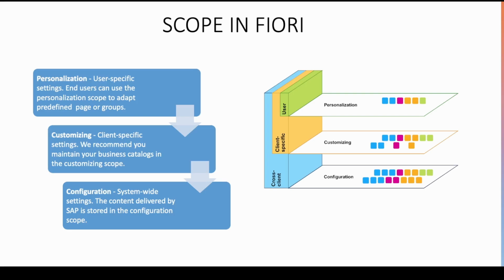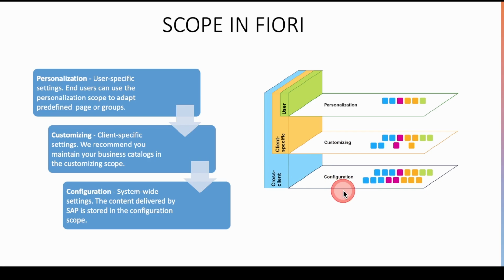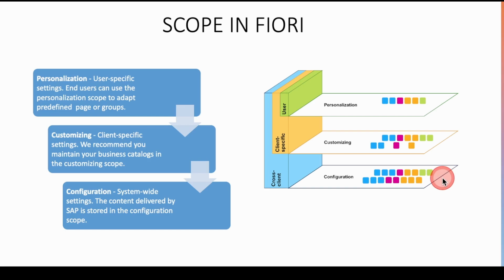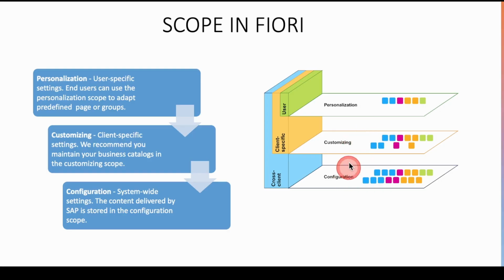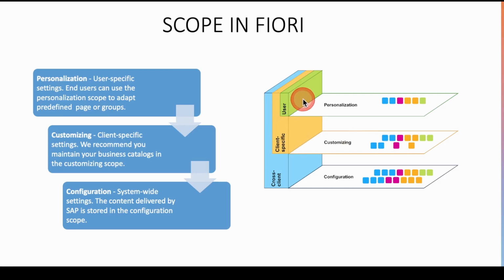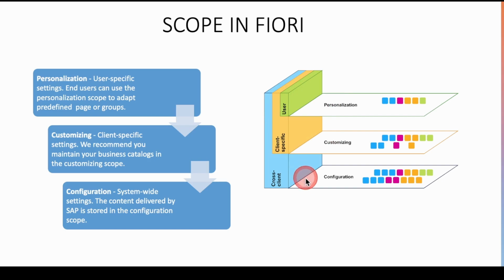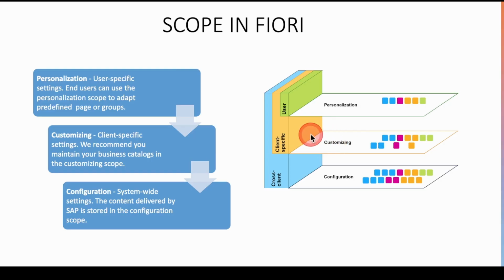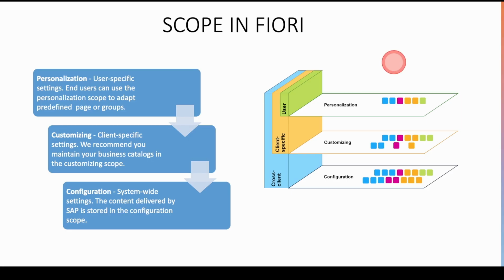Scopes in Fiori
In this video, we explain the three scopes in SAP Fiori—personalization, customization, and configuration—and how they impact the user experience. Understanding these scopes helps manage changes efficiently in your Fiori environment.